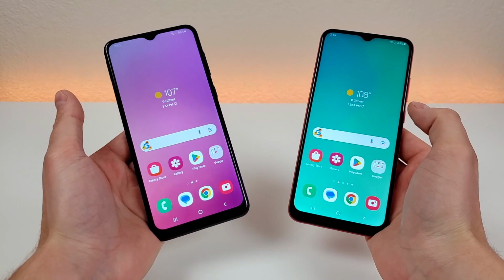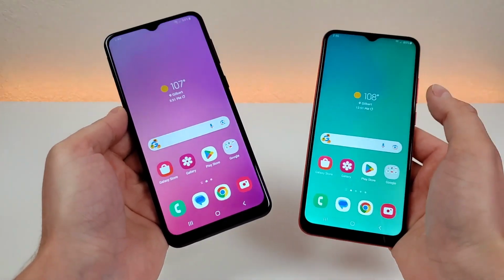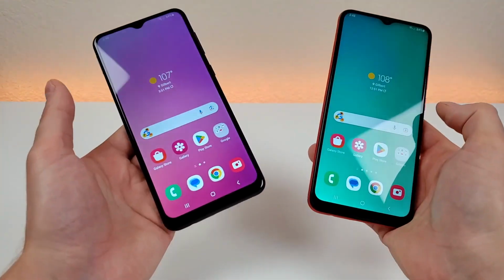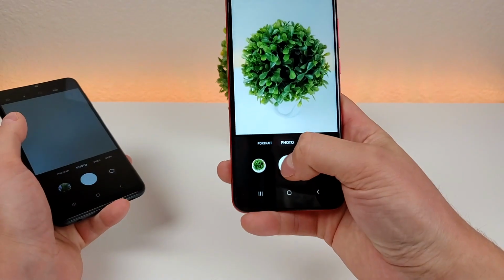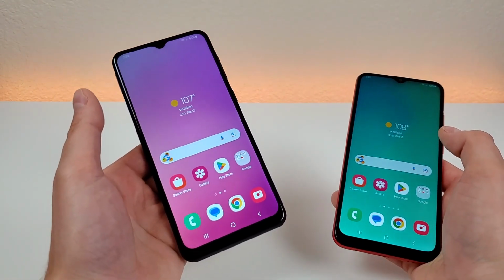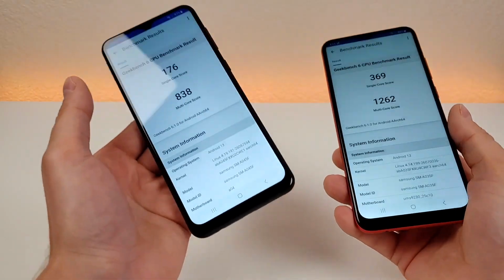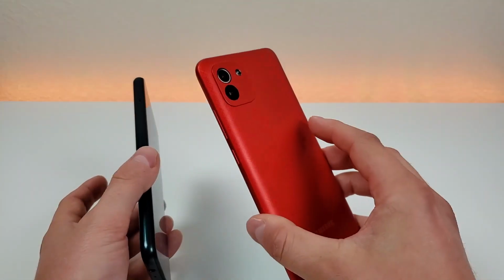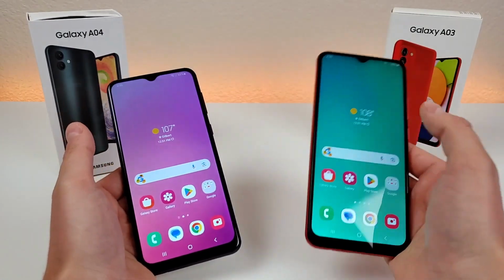Samsung Galaxy A04 vs Samsung Galaxy A03 - Who Will Win?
🛒 Galaxy A04 (Amazon)
🛒 Galaxy A03 (Amazon)